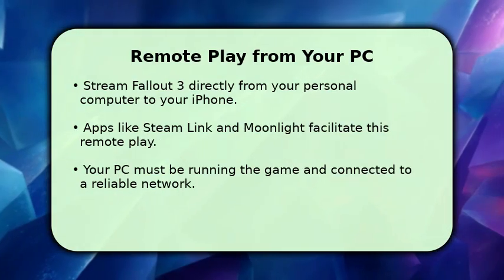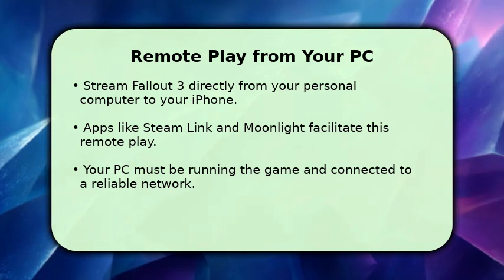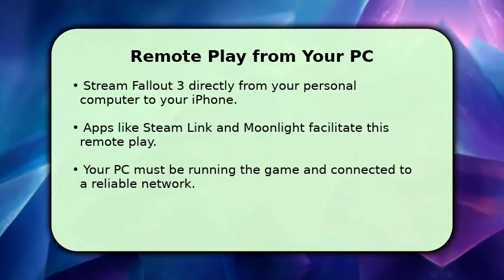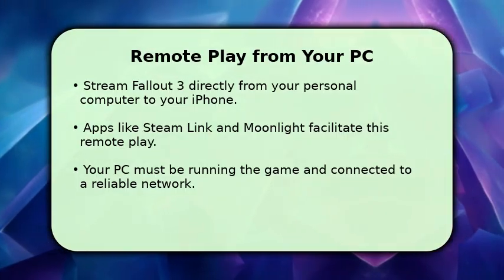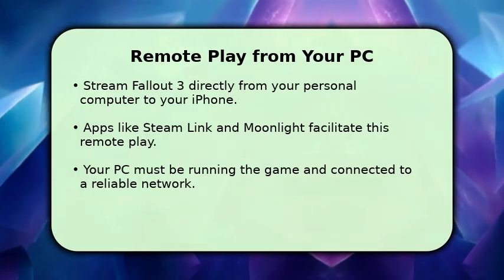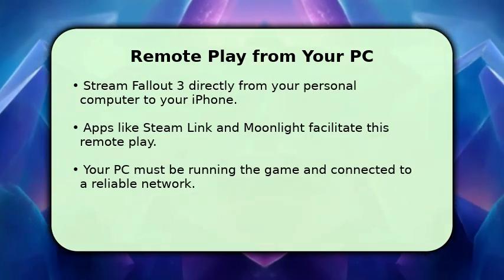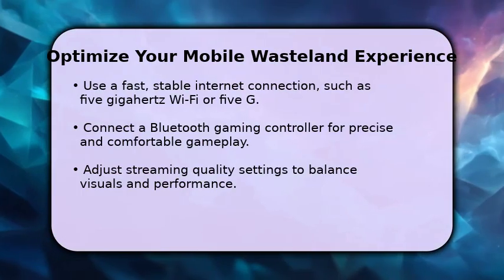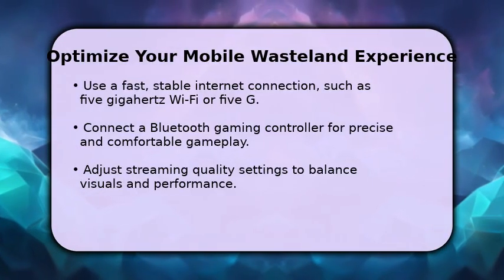How to Play Fallout 3 on iPhone (New 2025)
▸ (v) Are you eager to play the classic Fallout 3 on your iPhone? With the latest updates, it's now possible. In this video, we'll show you how to download and install Fallout 3 on your iOS device, as well as provide tips for playing the game smoothly. From setting up the controls to managing performance issues, we've got you covered.

Fallout 3 iPhone, Play Fallout 3 on iPhone, Fallout 3 mobile, iPhone gaming, Classic games on iPhone, iOS gaming tips, Fallout 3 download, Mobile Fallout 3